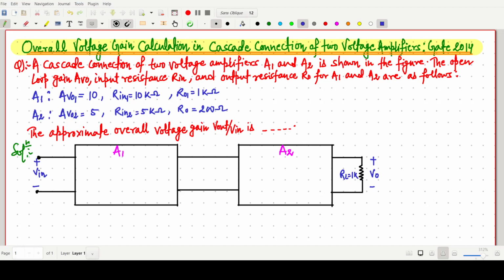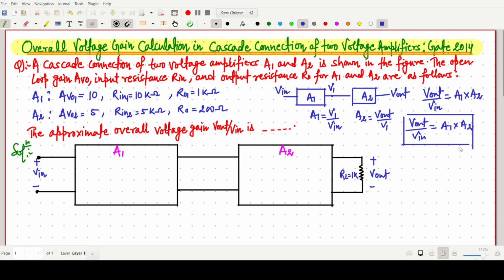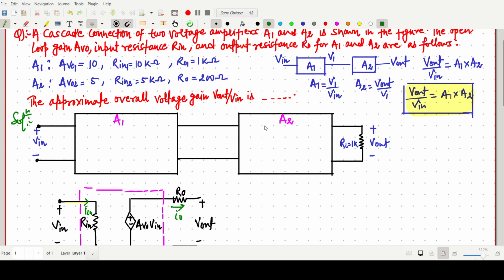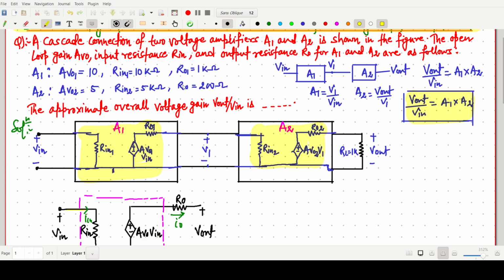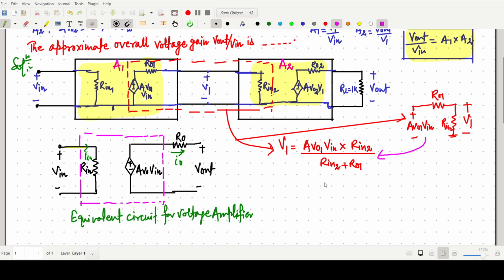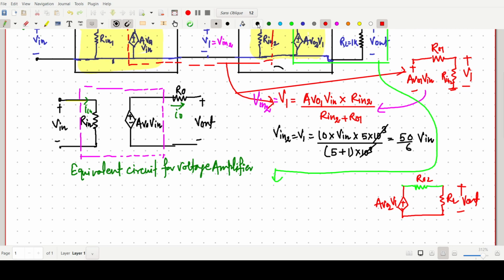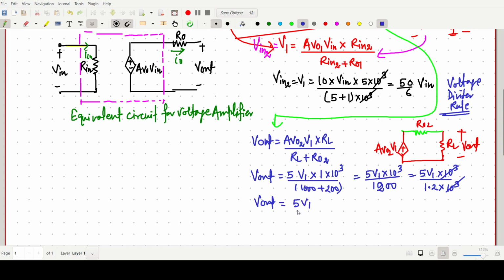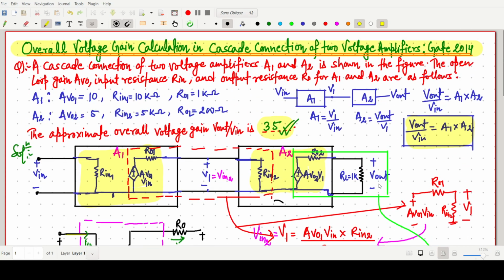Voltage Gain Calculation in Cascade Voltage Amplifier: Gate 2014